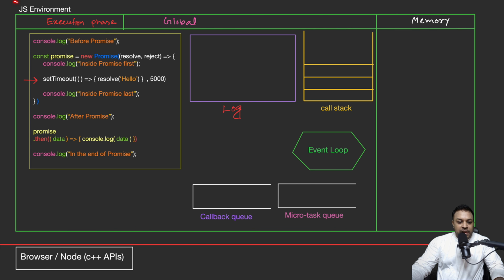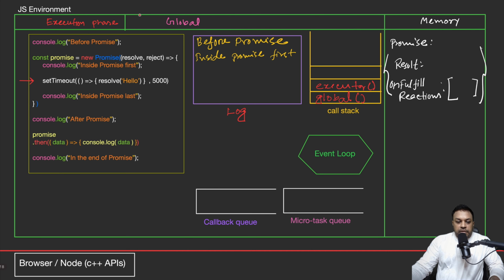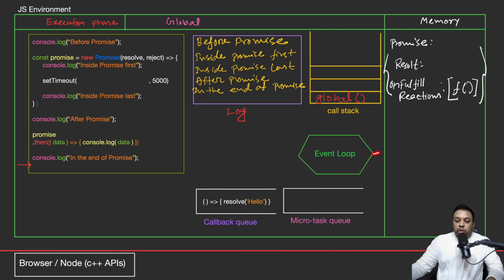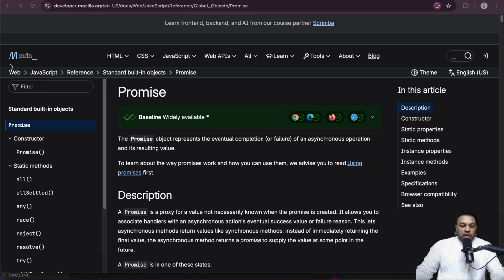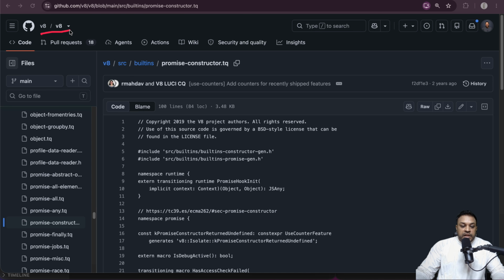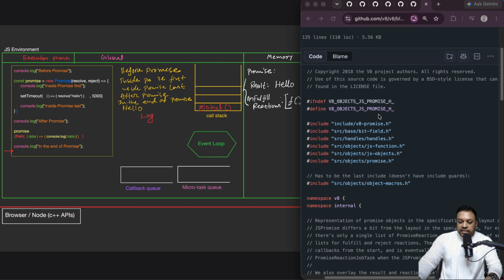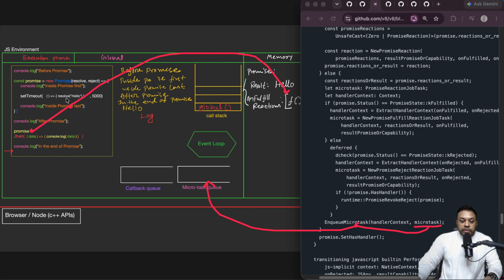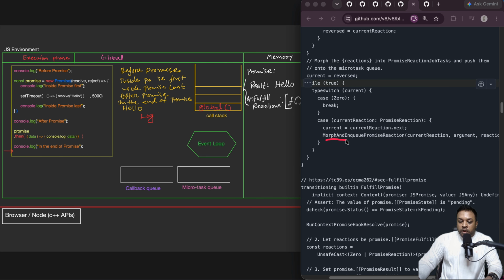JavaScript Promises Explained With V8 Source Code 🚀 | JS Promise - Part 2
In this video, you’ll learn how JavaScript Promises work from the inside out.

📚 What you’ll learn:

* JavaScript Promise basics
* Call Stack, Event Loop & Microtask Queue
* How .then() works
* What resolve() actually does
* Promise execution flow step by step
* Exploring the V8 engine source code
* Reading the Promise implementation in Torque
* How FulfillPromise() and TriggerPromiseReactions() work

⏱️ Timestamps
00:00 Intro
00:23 JavaScript, Browser & Node.js Environment Overview
02:09 Executor Function Runs Immediately
03:39 How .then() Works
05:08 How the Event Loop Checks the Call Stack & Queues
05:47 resolve() Is Called → Value Is Stored in the Promise
08:07 MDN Documentation Promise.all(), Promise.allSettled(), Promise.any() & Promise.race()
09:57 Exploring the Official V8 GitHub Repository
18:26 Outro & Subscribe

If you’ve ever wanted to understand Promises beyond just using them, this video is for you.